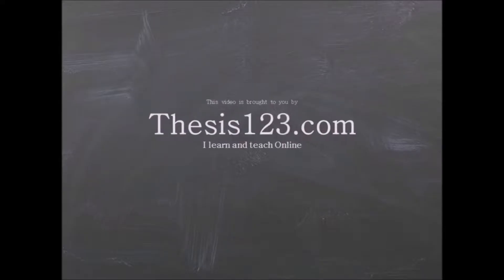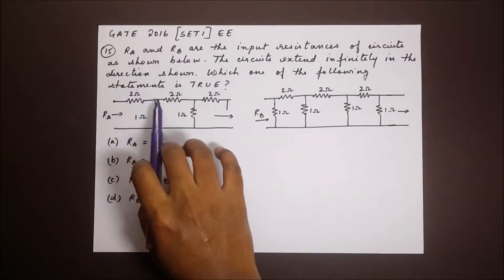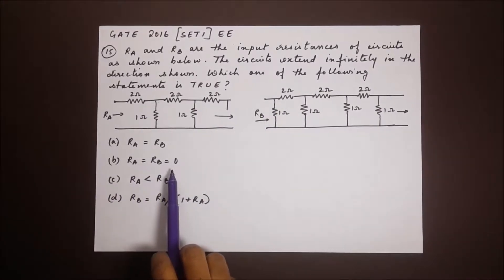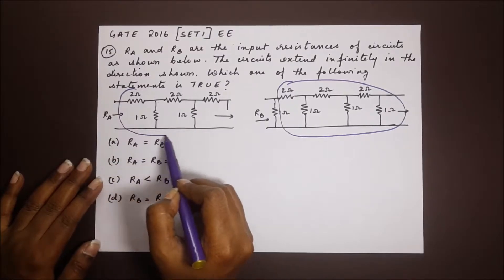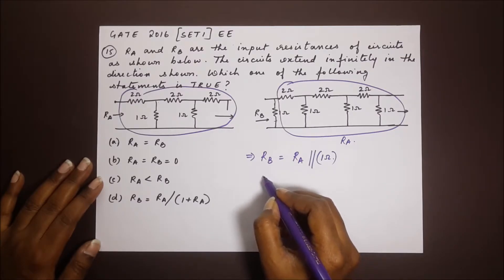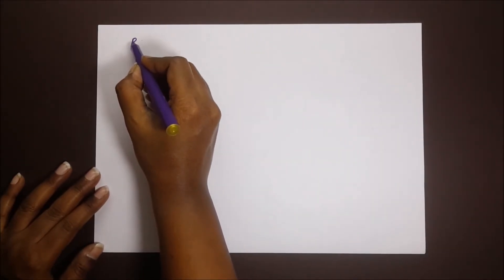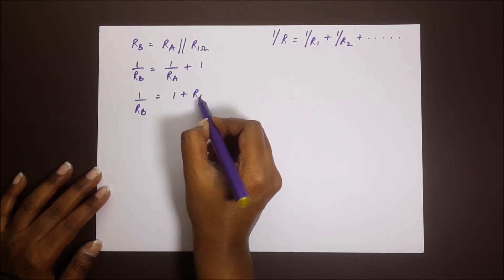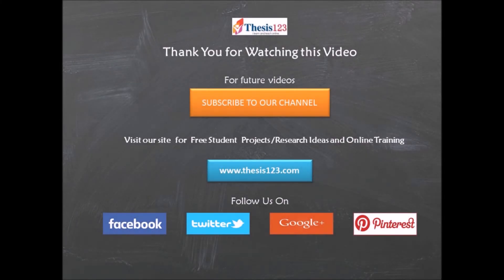Gate 2016 EE (Set 1) Q15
GATE 2016
Electrical Engineering Paper (Set 1) - Question 15,